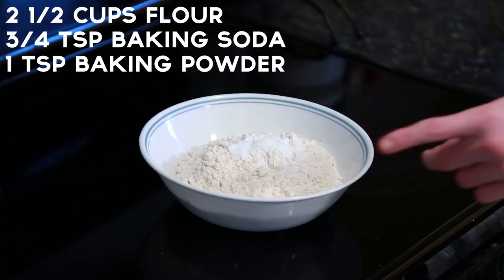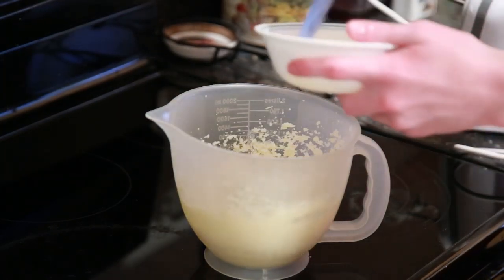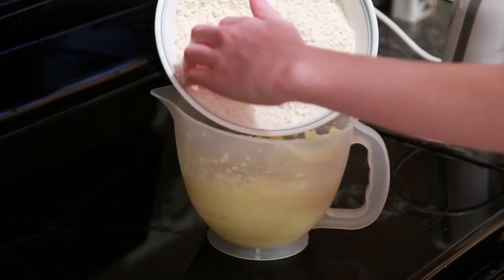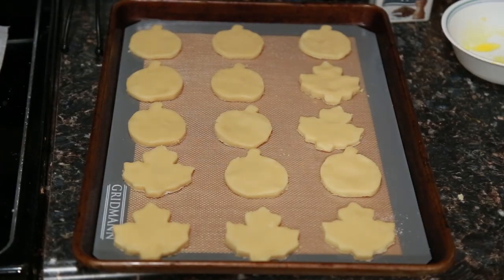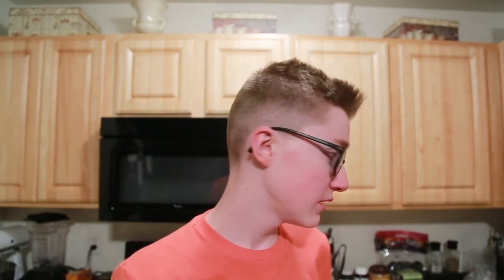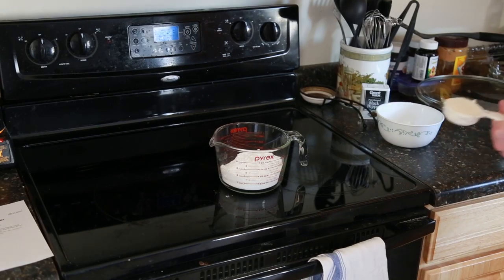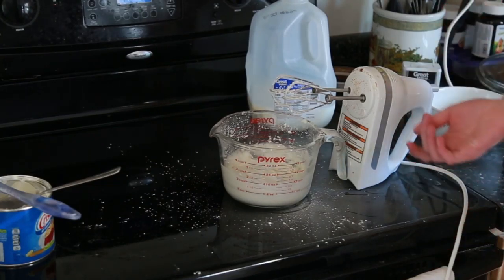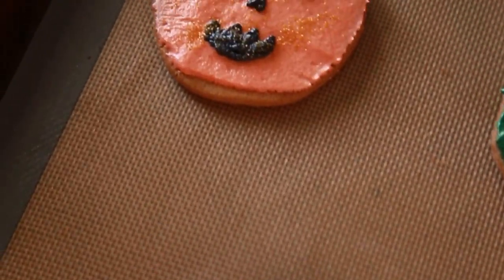Halloween Sugar Cookies!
I hope you enjoyed this recipe on how to make Halloween themed sugar cookies!